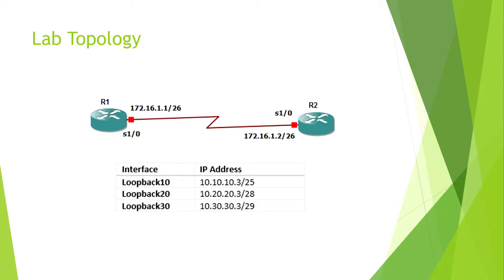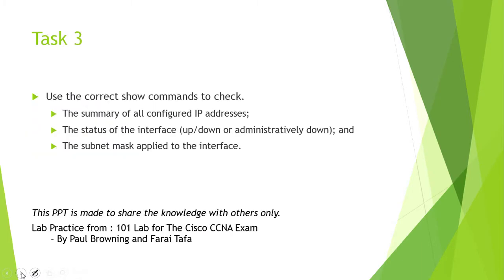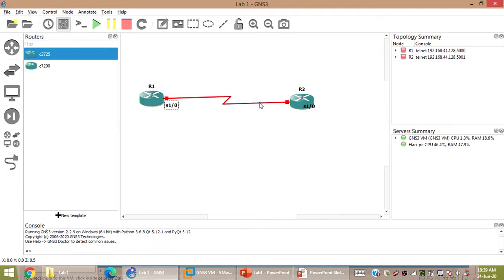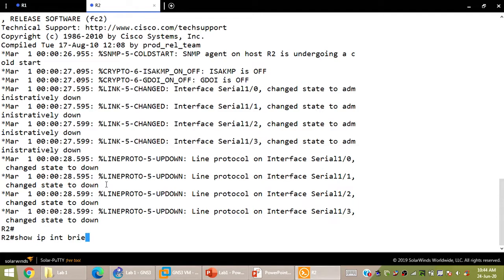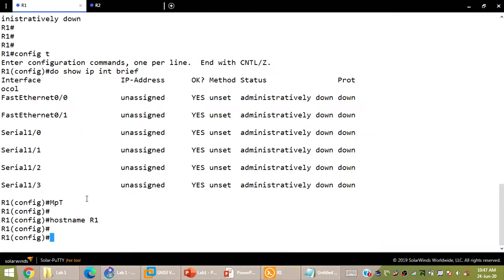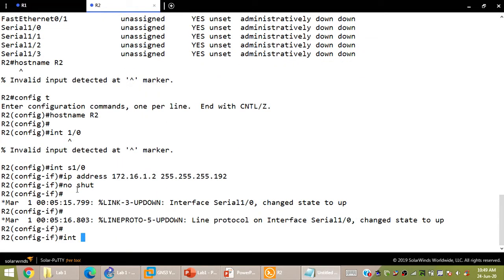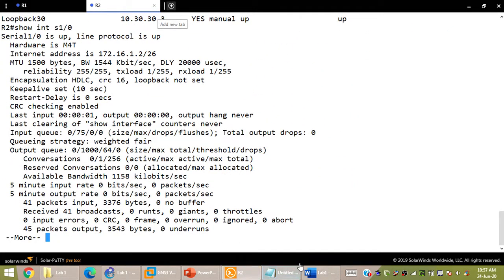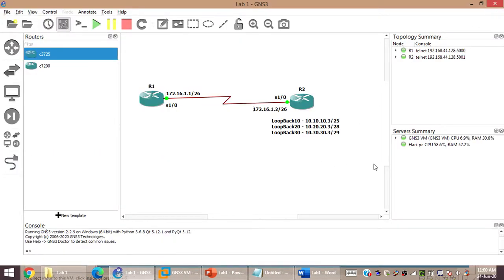Lab 1 - Configuring, Verifying and Troubleshooting IPv4 Addresses